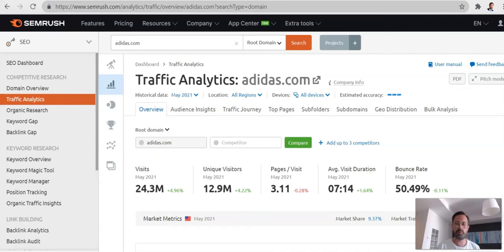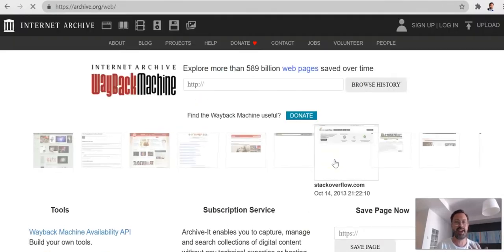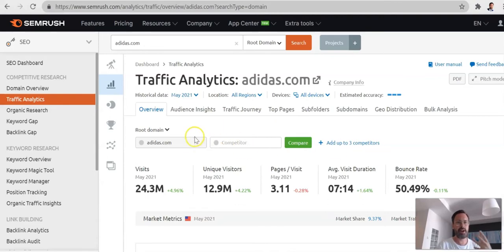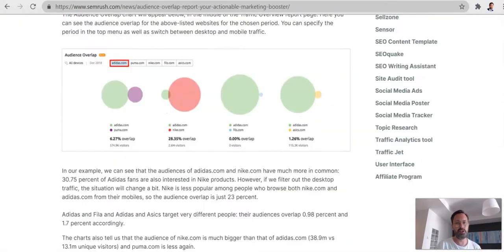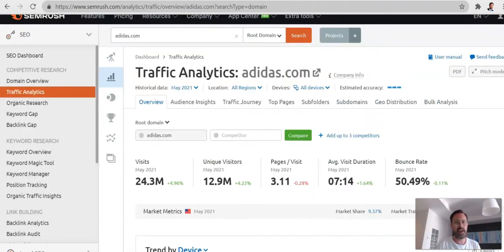Conversion Rate Optimization CRO B2B [Strategic Thinking for Conversion Rate Optimization]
Do you want to learn how to optimize your conversion rates?

If so, this course is for you! This course will teach you everything about CRO and give you the ability to take advantage of all the tools that are available. The best part is that it's easy because I'm here with a step-by-step guide on what exactly needs to be done in order for optimization efforts to succeed.